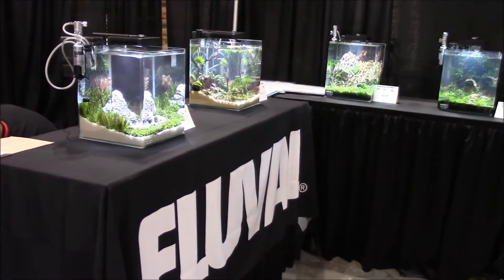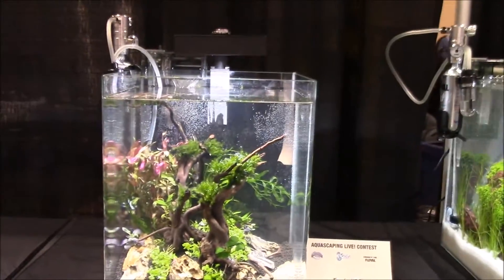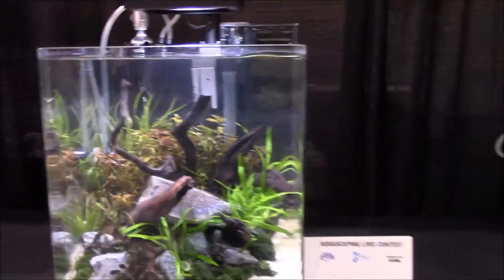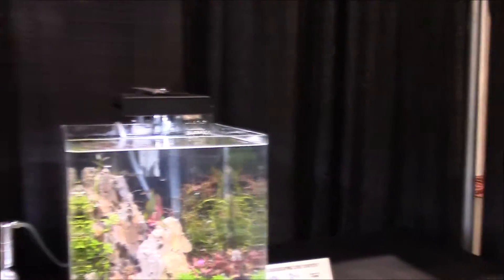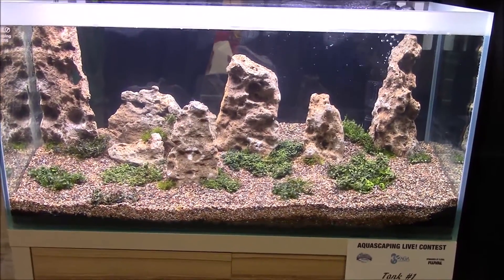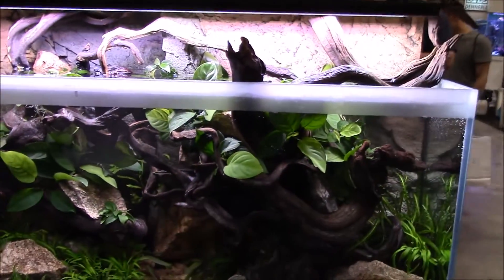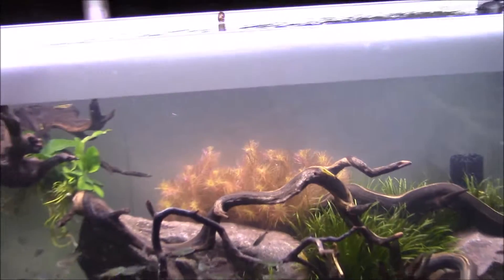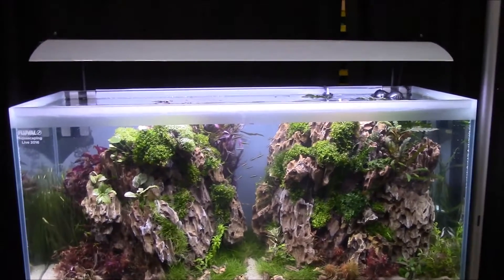Fluval nano cube